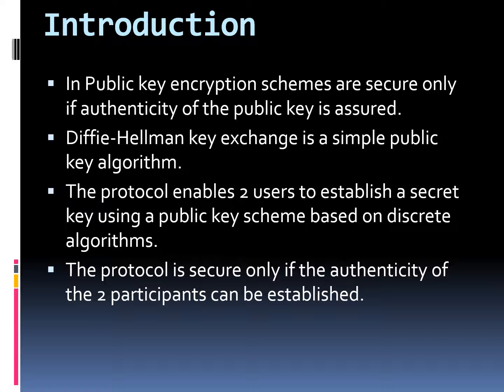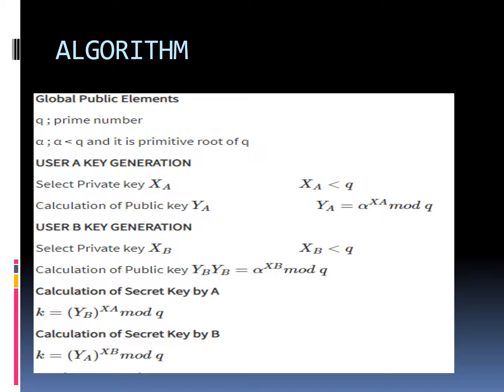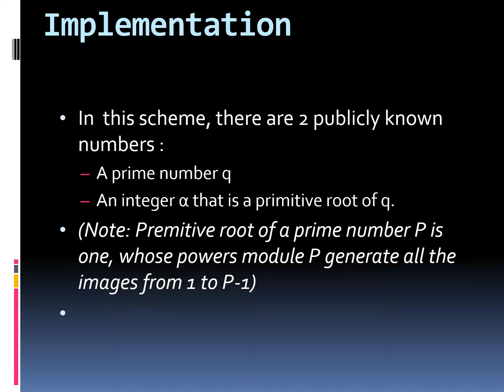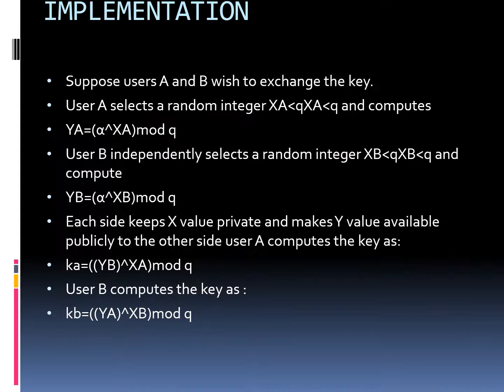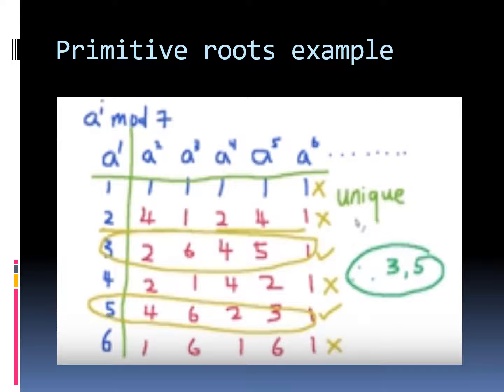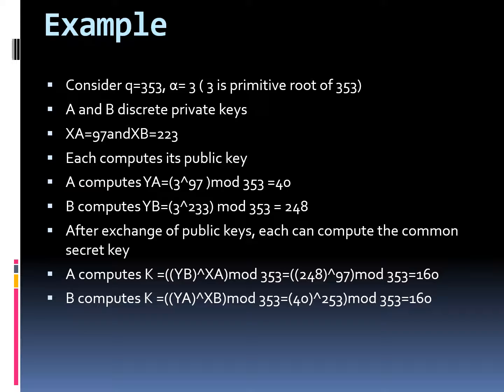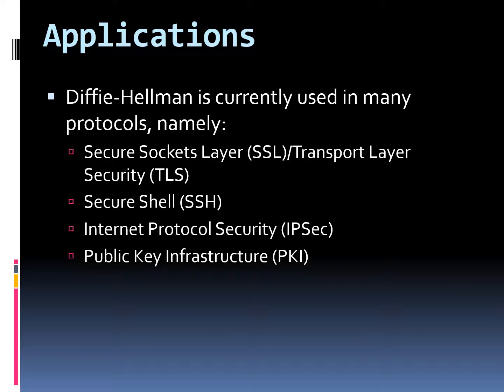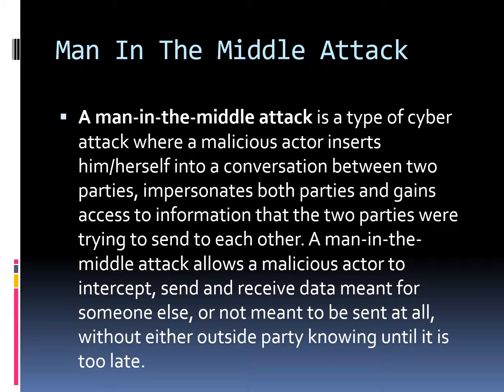Diffie Hellman Key Exchange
deffie hellman key exchange explanation